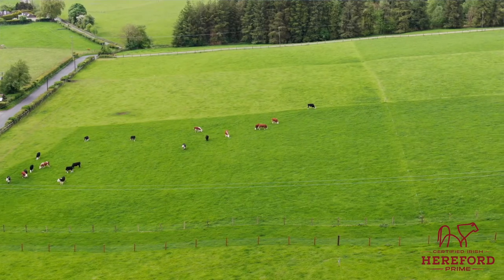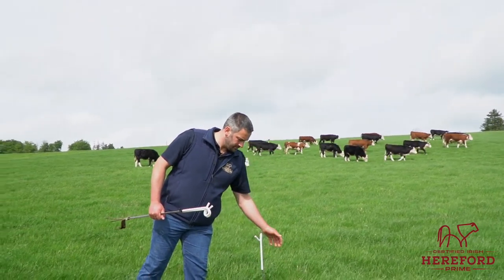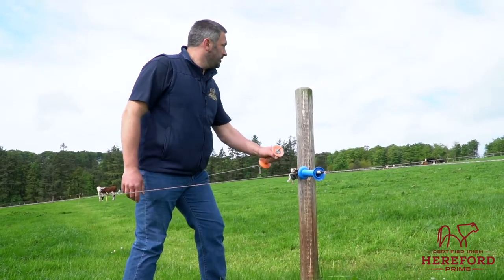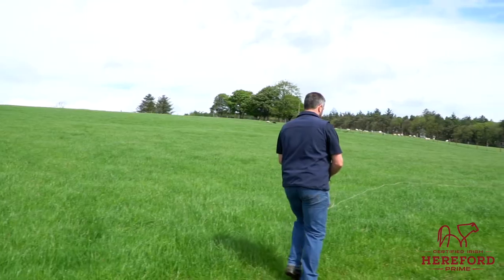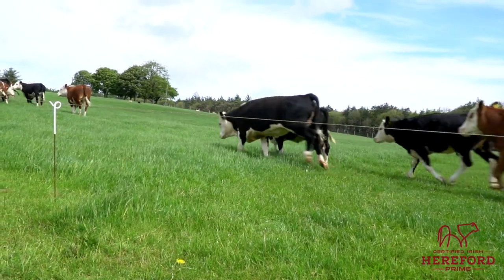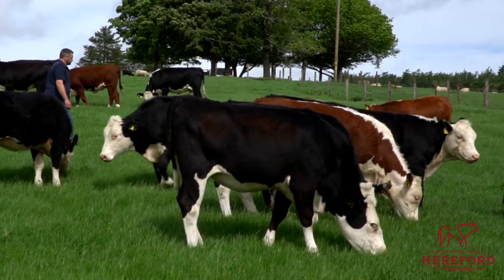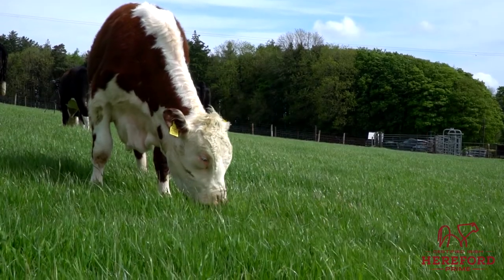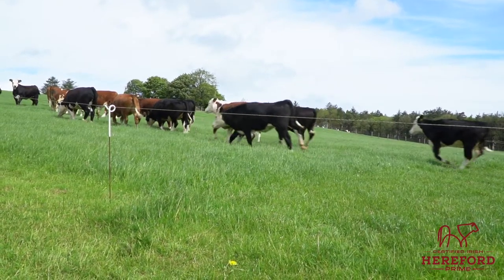Irish Hereford Prime farmer member - Tennyson Egar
Tennyson gives us insight into his farm and tells us a little about himself and his family. He has been farming as long as he can remember as he grew up on the family farm. Both sides of his family were farmers and today he farms a relatively small holding alongside his role on the management team of Irish Hereford Prime.